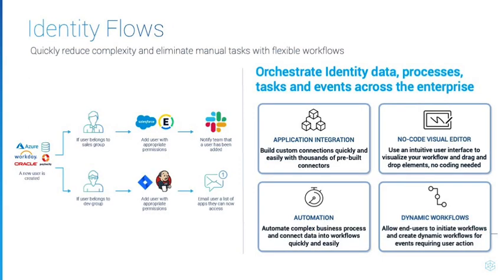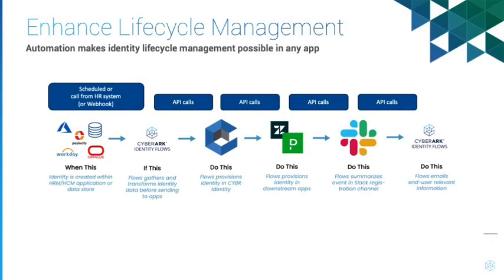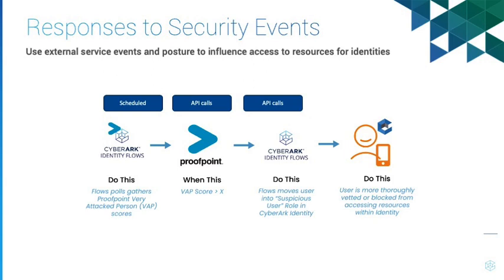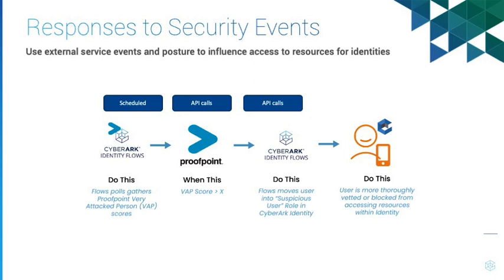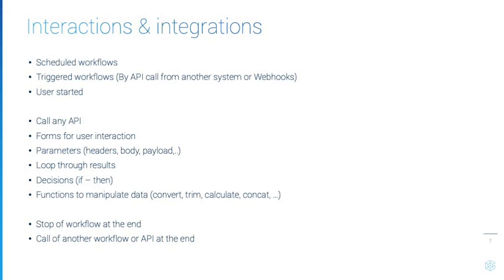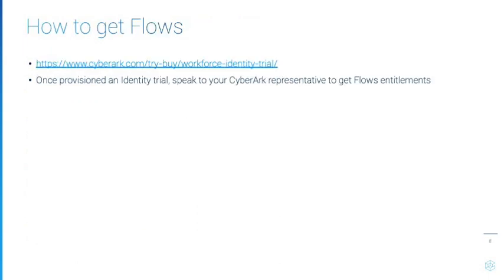T1 1 Introduction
CyberArk FLOWS is a great web based run-book automation solution. Easily build no-code visual workflows and start automating repetitive tasks. If it has an API, it can work with it. This beginners tutorial is meant to get you started with flows. More examples and tutorials can be found